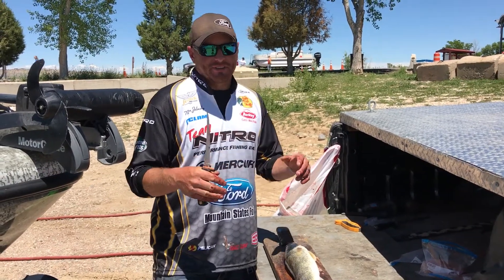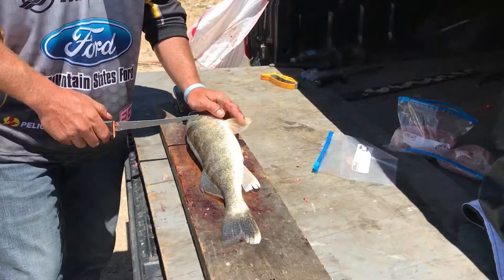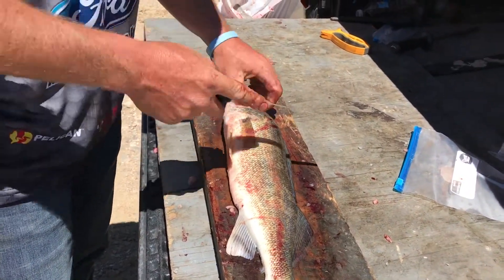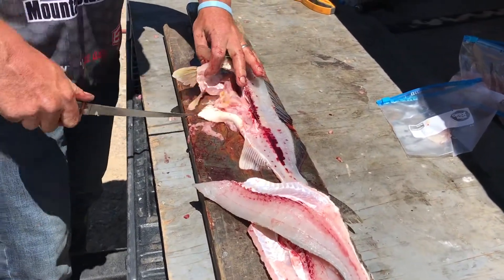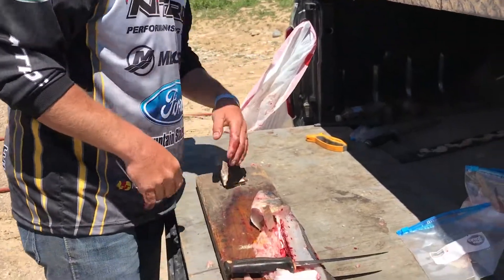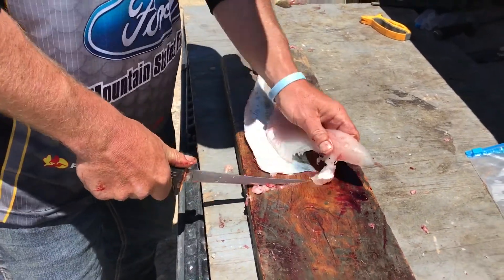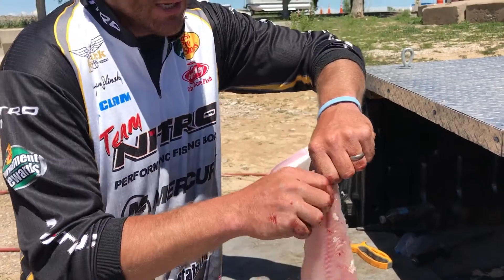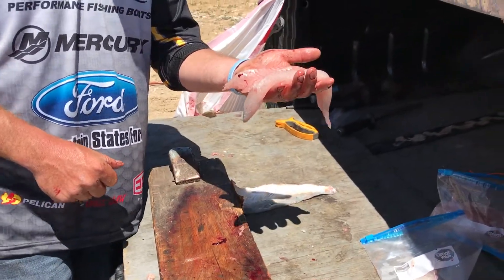How to fillet a walleye quick and easy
Nate Zelinsky walks you through how he cleans a walleye quickly and efficiently.  Properly filet a fish with these easy steps